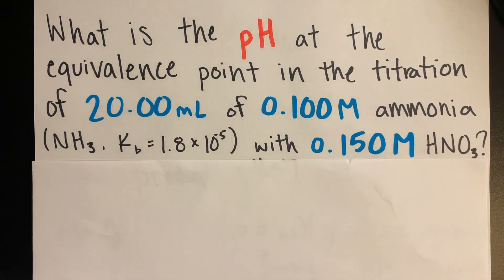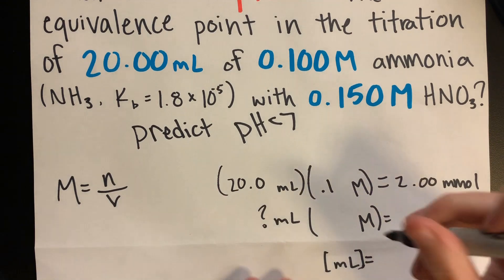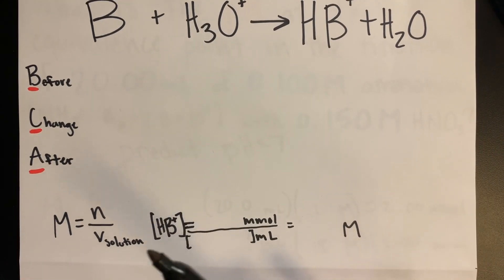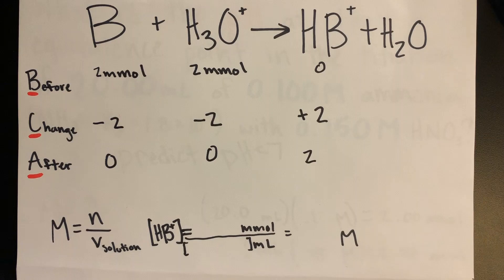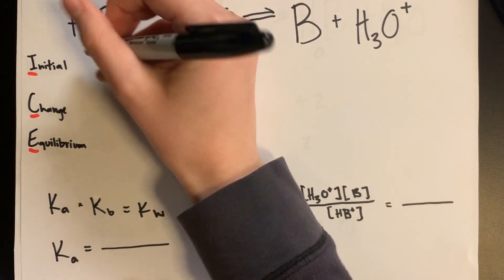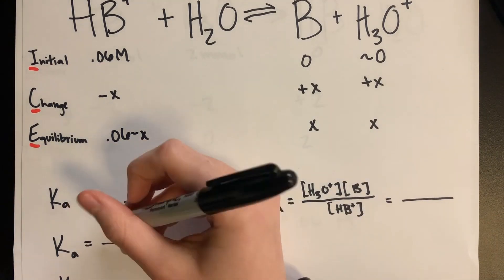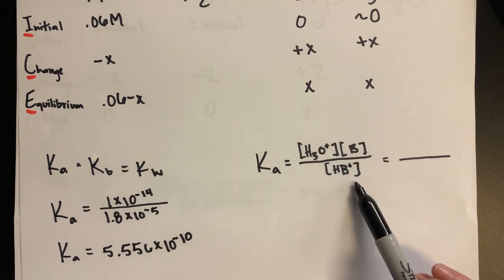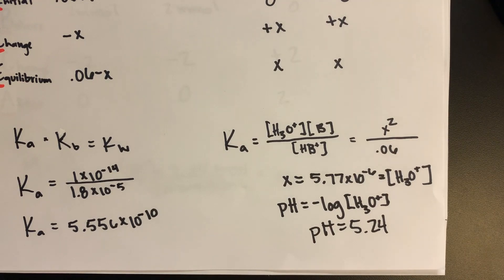How to find the pH at the equivalence point.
Question: What is the pH at the equivalence point in the titration of 20.00 mL of 0.100 M ammonia (NH3, Kb = 1.8 x 10-5) with 0.150 M HNO3?